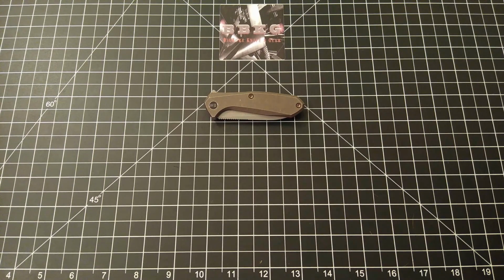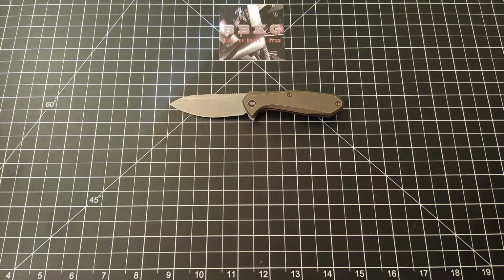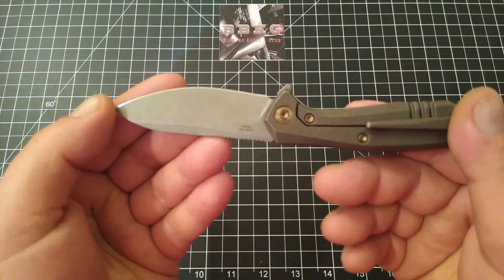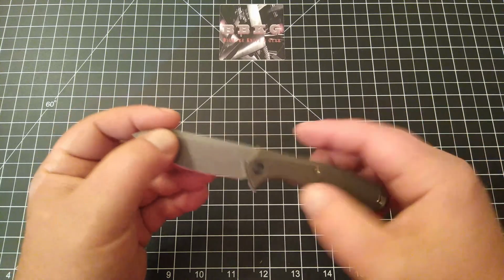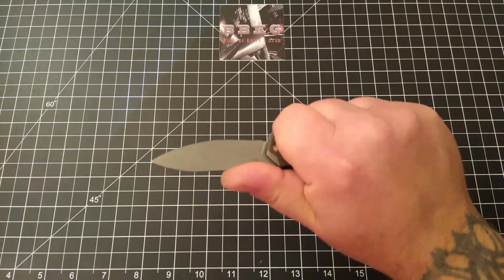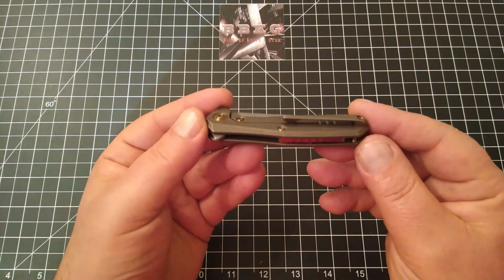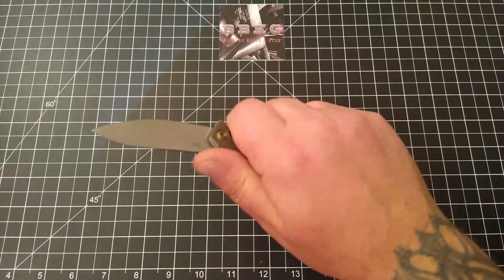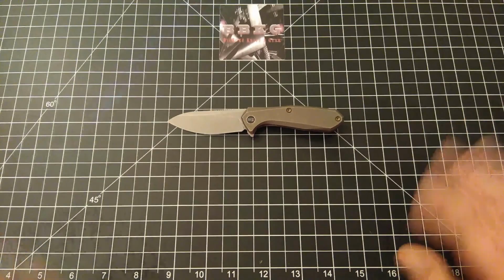THE MOTE FROM WE KNIVES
Here is a list of some of the YouTube channels and Instagram accounts that I follow. These have been my go to channels and accounts that I always watch. You can check out my Sub list and go from there. All of them supply some excellent content and are some of the most genuine and amazing people in this community.